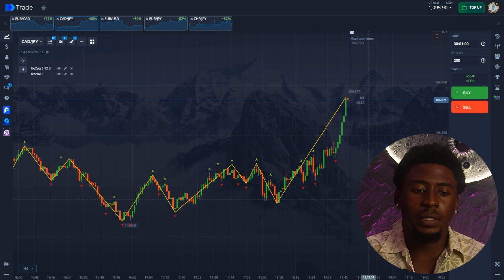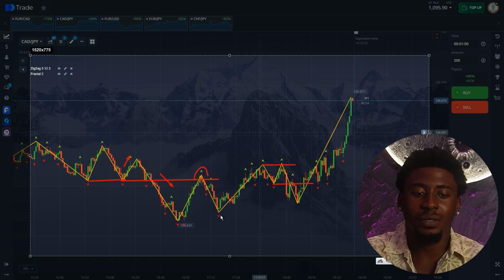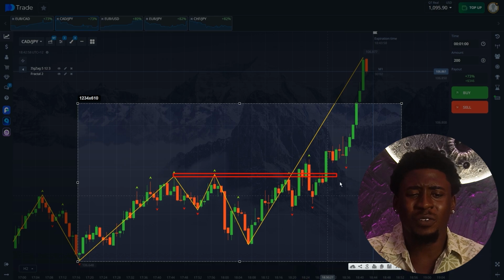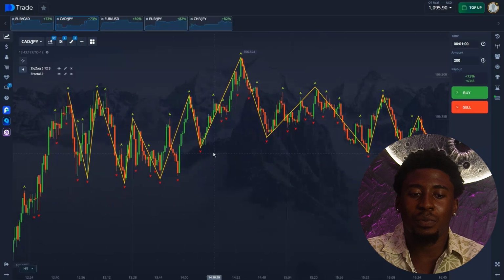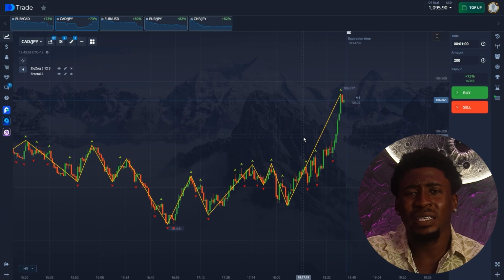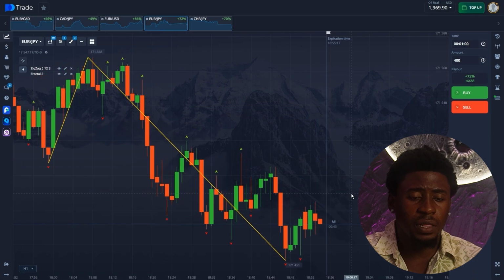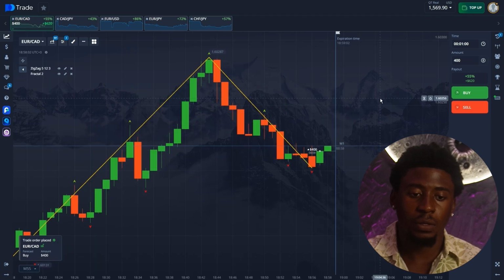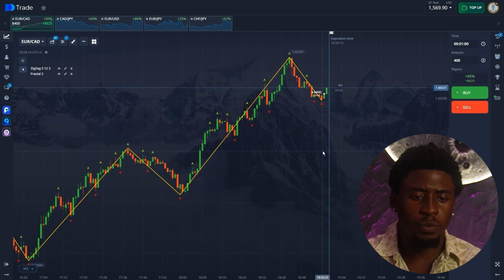Master Reversals & Breakouts With THIS Underrated Price Pattern System!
If you’ve ever heard of Bill Williams but never truly understood his ideas, this video will finally connect all the dots. Today I’ll break down the core of his market-chaos philosophy and show you how to turn "random" price movement into clear, structured trading setups. Using just two indicators — ZigZag and Fractals — I’ll explain how to read levels, reversals, breakouts, and directional shifts with precision even as a complete beginner.

Throughout this session, I trade live and demonstrate how fractal structures repeat themselves across all timeframes, how ZigZag highlights real market intentions, and how both tools reveal continuation zones, reversal points, and breakout confirmations. You’ll also learn why Williams believed the market behaves chaotically, why these patterns still work in 2025, and how to combine theory with real entry signals for consistent results.

💥 Watch until the end to see how the full system works, how to use chaos patterns safely, and how to avoid typical beginner mistakes when interpreting fractals and structural shifts. If this breakdown helps you understand the market better, make sure to watch the full video, subscribe for more trading lessons, hit like, and share your thoughts in the comments — I read every one of them.